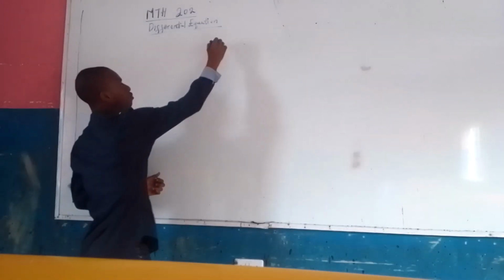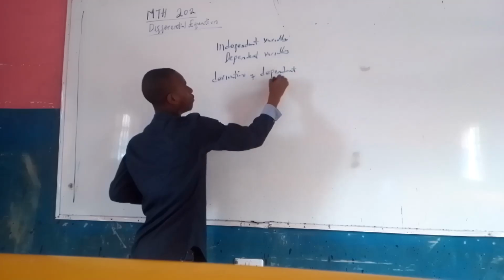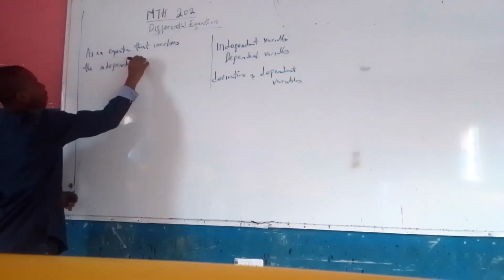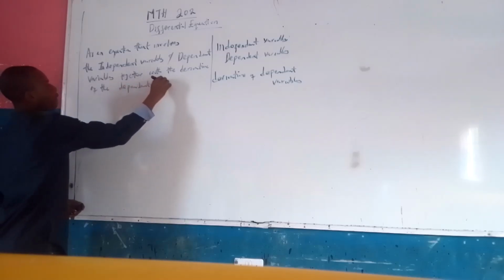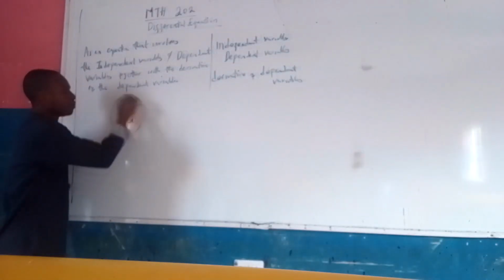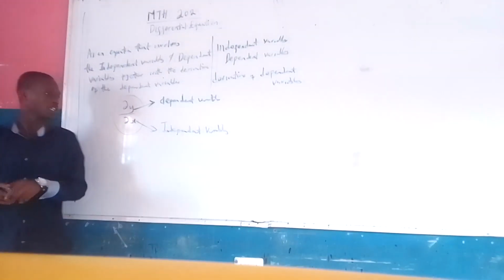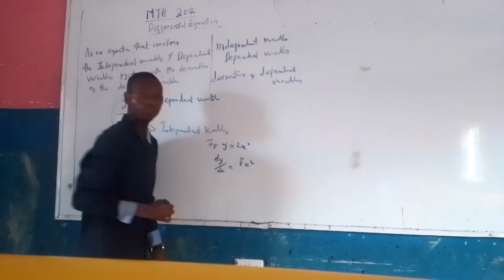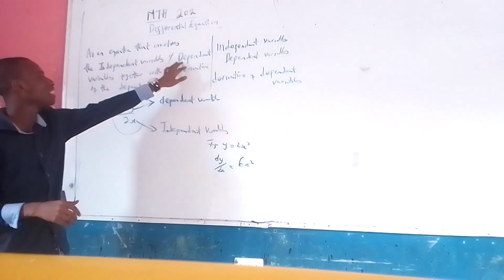March 31, 2026